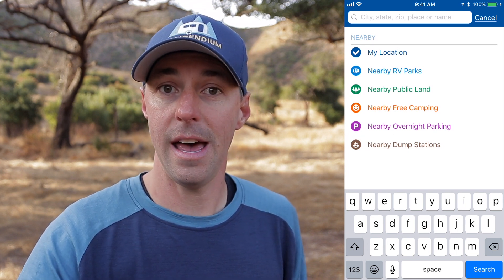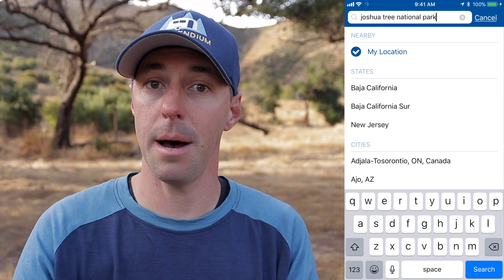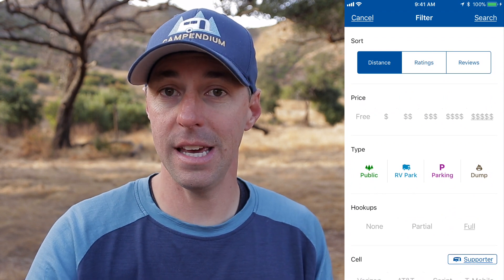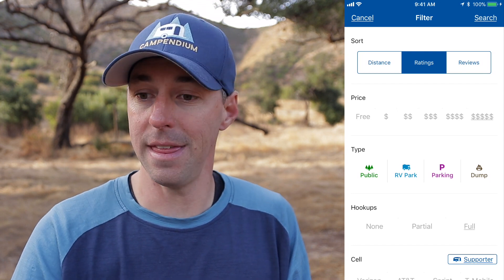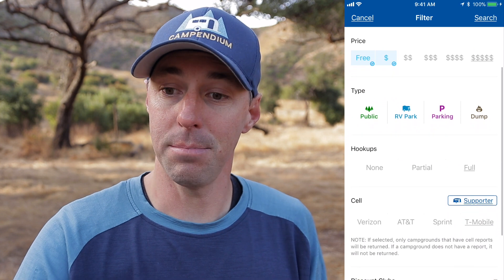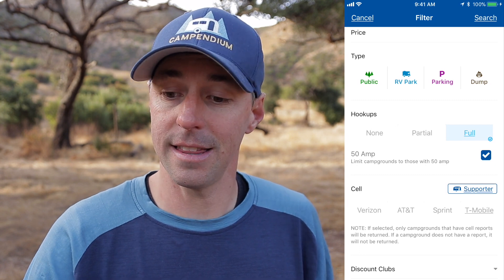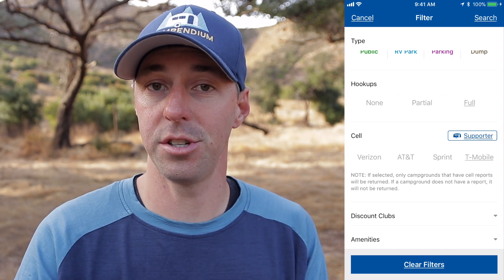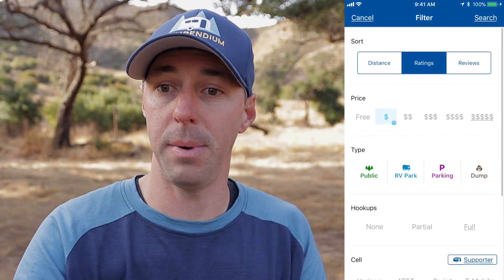How to Find Amazing Places to Camp! (Campendium App)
Welcome to the Campendium YouTube Channel.  It is our hope to provide you with the information and the resources to  help you get out and camp!  So today we are looking at the Campendium app and showing all the features it has to offer.

Created by campers for campers, Campendium lists over twenty-eight thousand places to camp, from swanky RV parks to free camping, boondocking and dispersed camping destinations, vetted by a team of full-time rvers and reviewed by over one hundred seventy thousand plus members. Our YouTube channel highlights the best places to camp and will change the way you find a place to call home for the night.